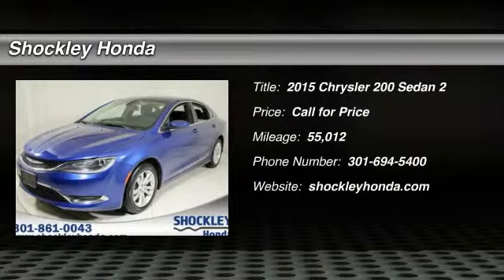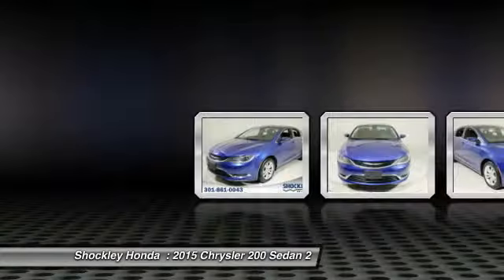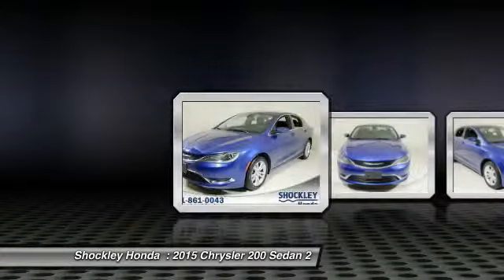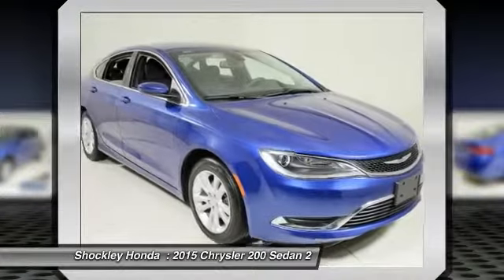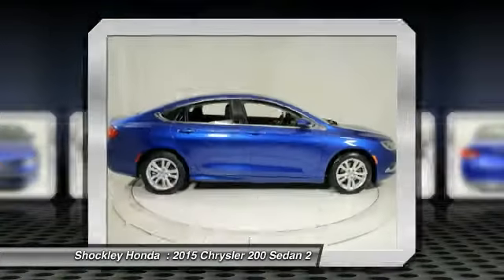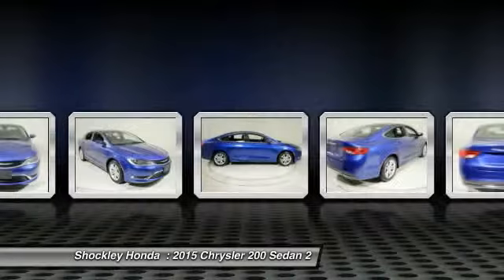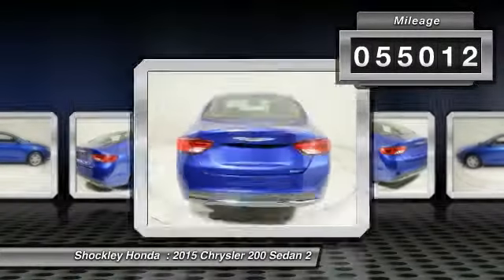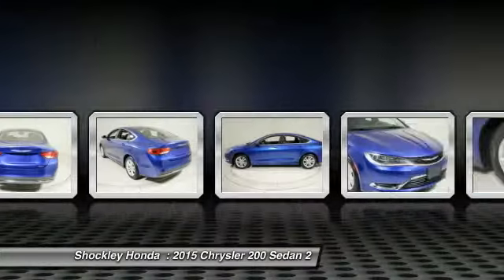2015 Chrysler 200 Frederick MD 7291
2015 Chrysler 200 4dr Sdn Limited FWD

Shockley Honda
7400 Shockley Drive